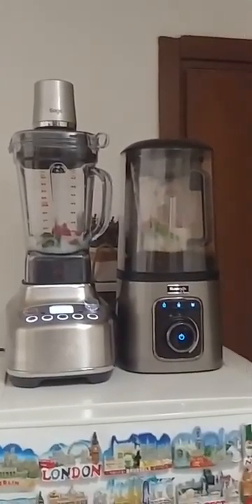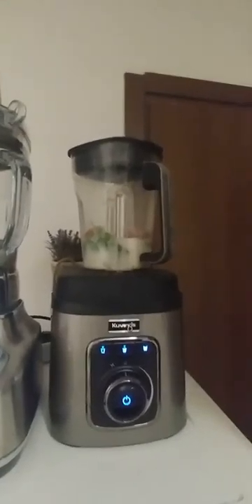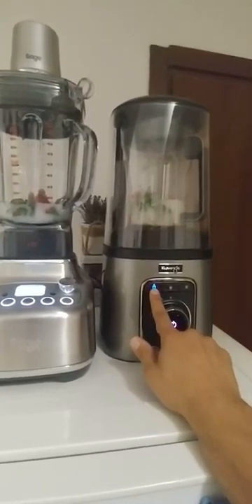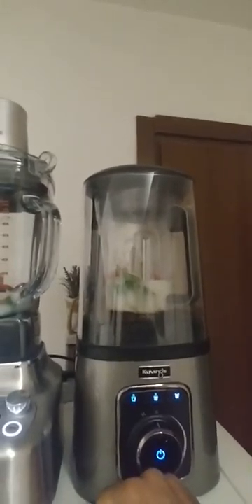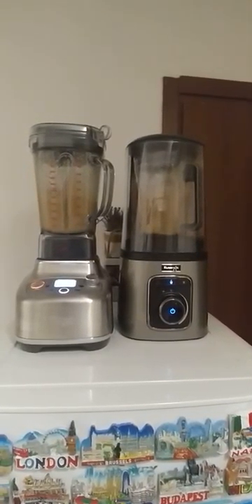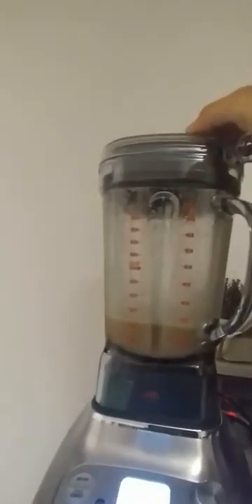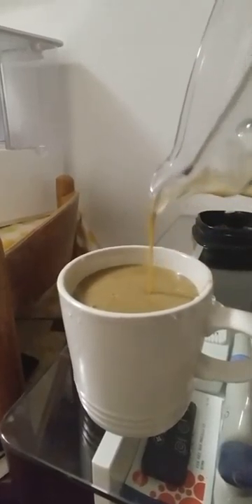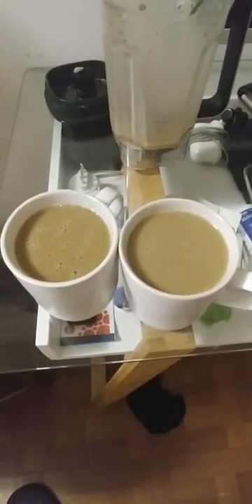Breville Super Q Vs Kuvings SV500 Vacuum Blenders